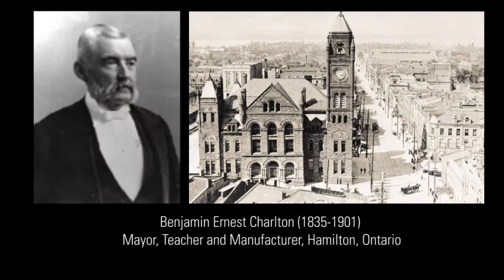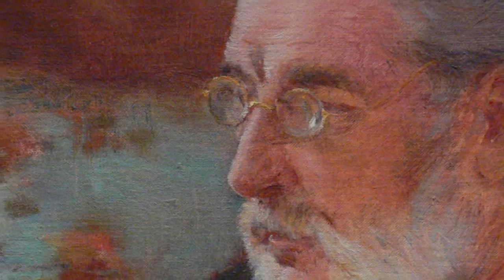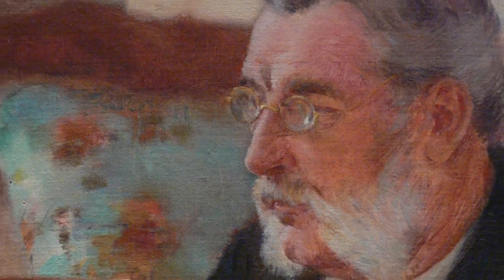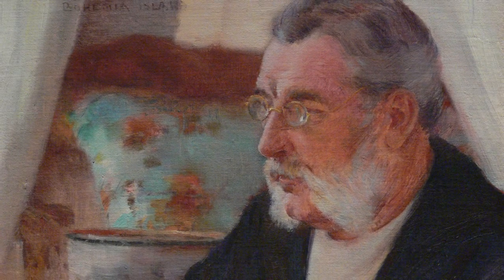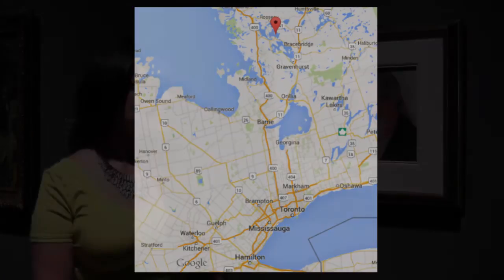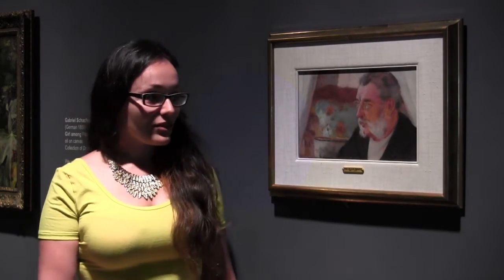Small Scale - Portrait of Mayor Charlton by William Blair Bruce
Museum in a Minute #12 – Scale and a portrait by William Blair Bruce

Teresa talks about scale in reference to an 1895 portrait of Hamilton, Ontario Mayor Benjamin Charlton by Canadian artist William Blair Bruce The painting is on loan from a private collection as part of the exhibition Passions of the Eye at the McMaster Museum of Art, until August 1, 2015.
Teresa Gregorio is an Information Officer at the McMaster Museum of Art